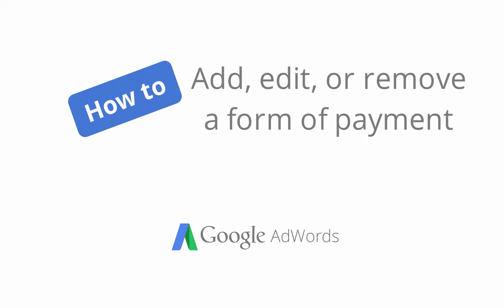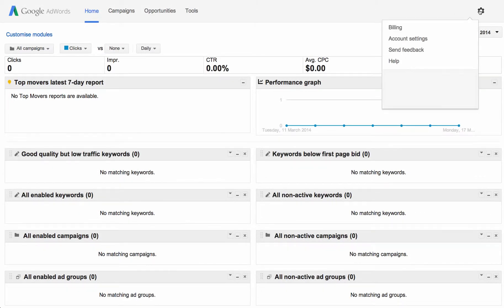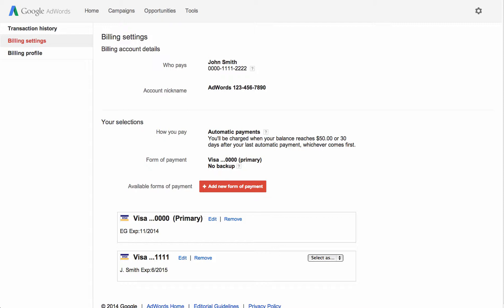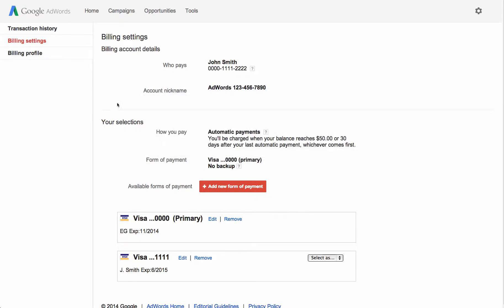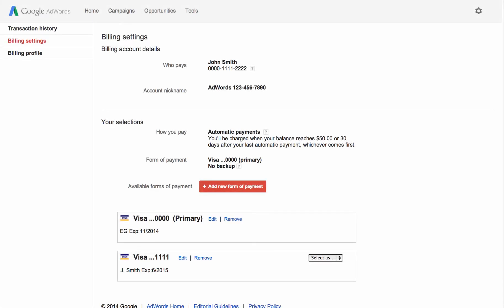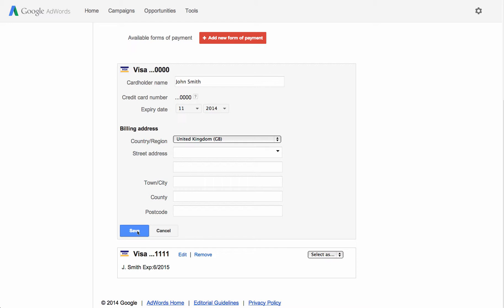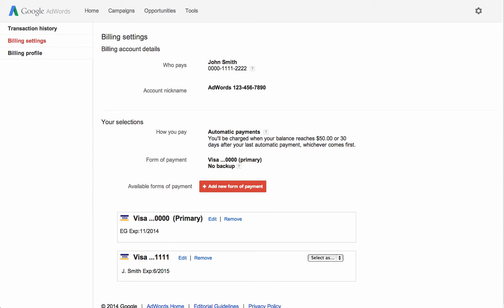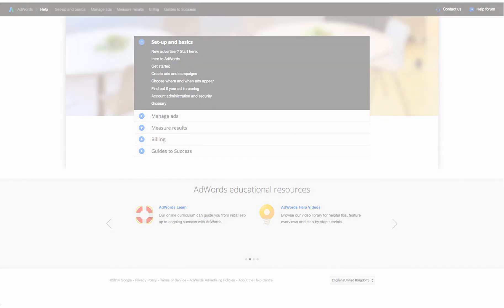How to add, edit or remove a form of payment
How to assign primary and backup forms of payment and make changes to payment information for your AdWords account.